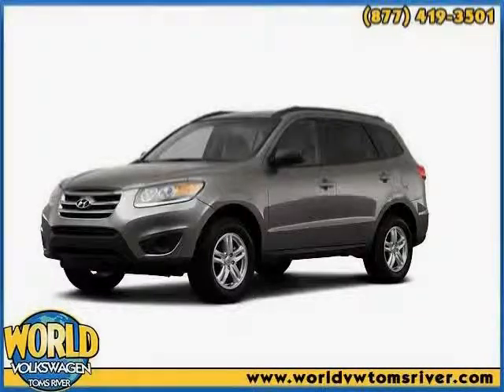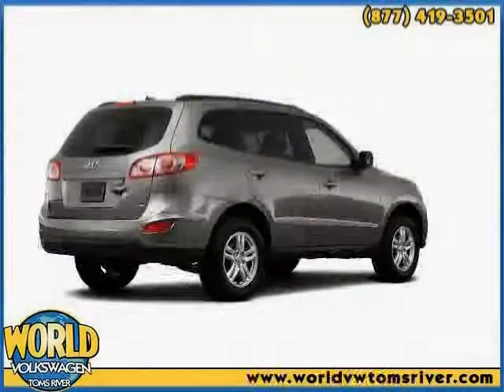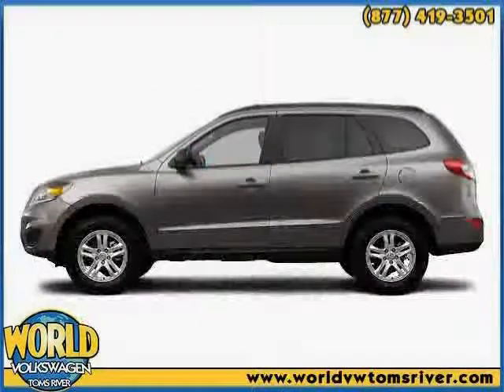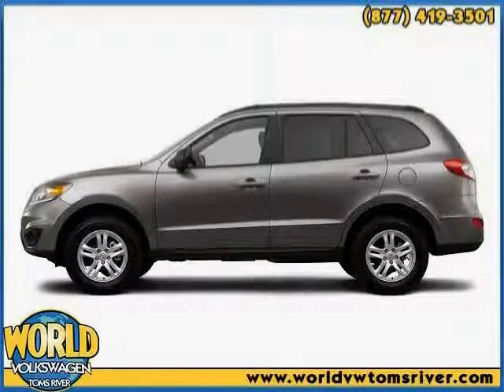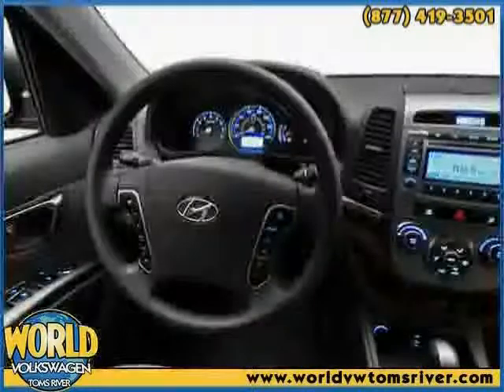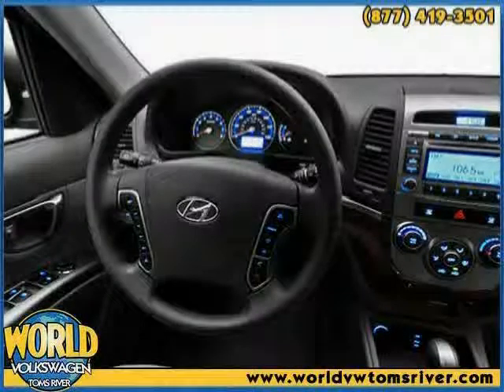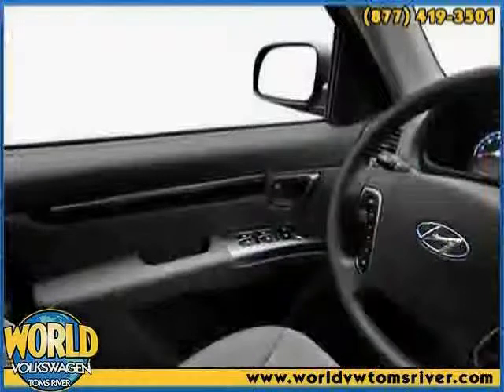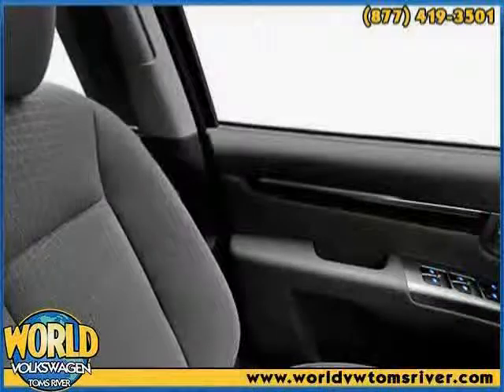used Hyundai Santa Fe NJ New Jersey 2012 located in Jersey Shore at World Family VW of Toms River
This used Hyundai Santa Fe NJ 2012 is located in Jersey Shore and is offered by World Family VW of Toms River and can be compared to any used Hyundai Santa Fe New Jersey :